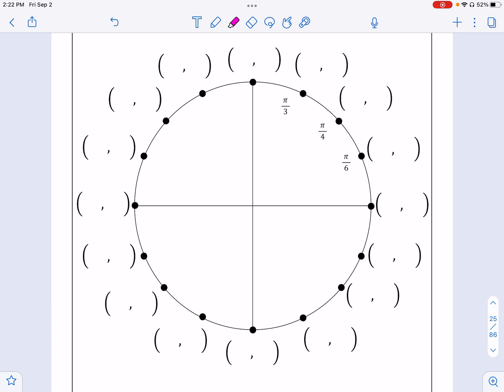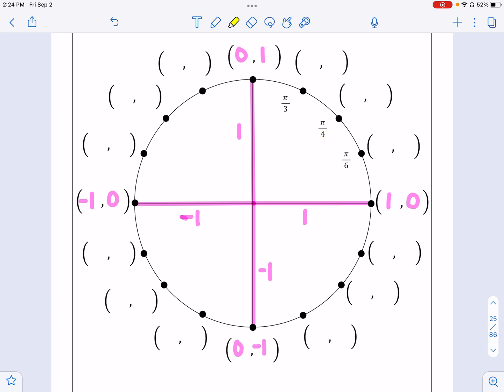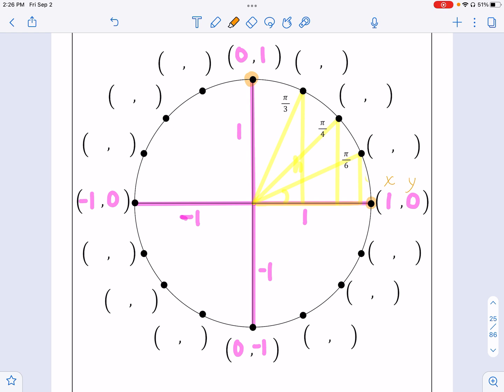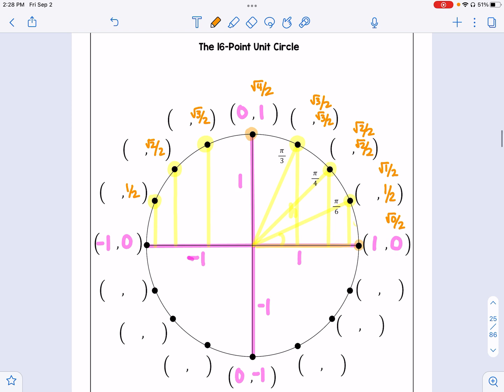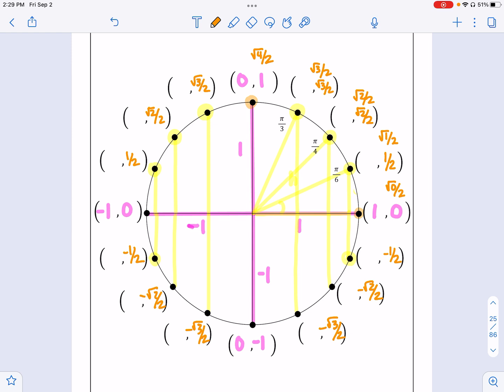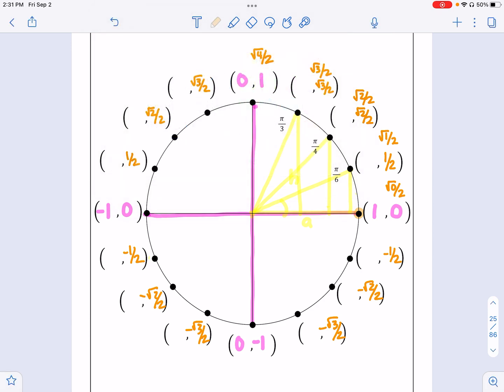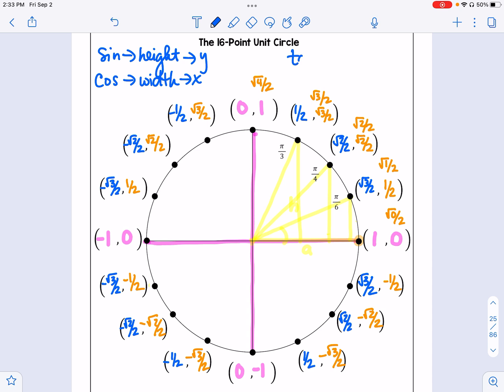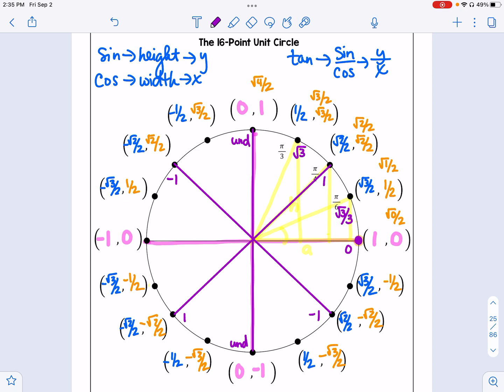The Unit Circle Mini Lesson